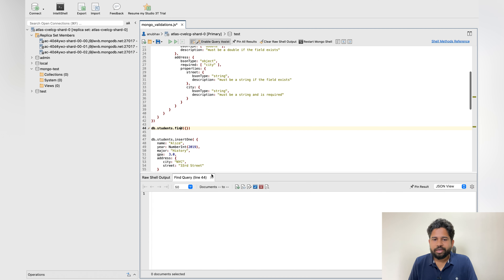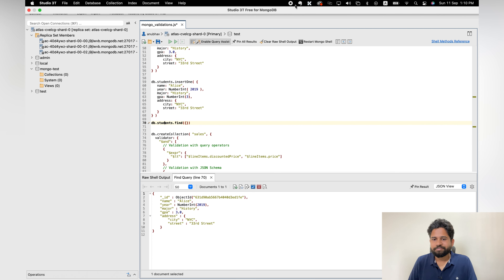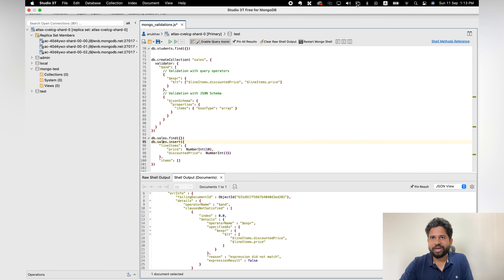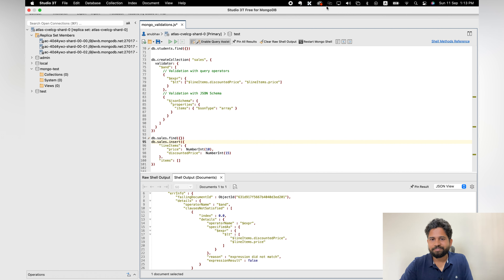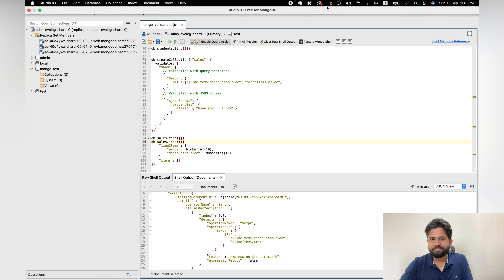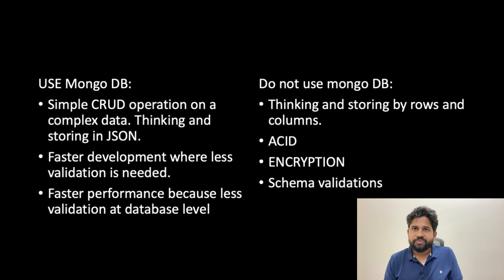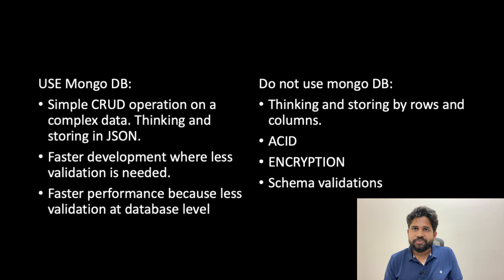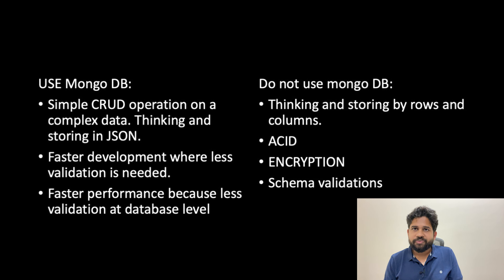When should I use Mongo DB?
This discussion has been happening since ages now. The answer keeps on changing every year. For example, mongo has started supporting transactions from 2018. So, it is important to keep yourself updated on the latest take by the mongo db.